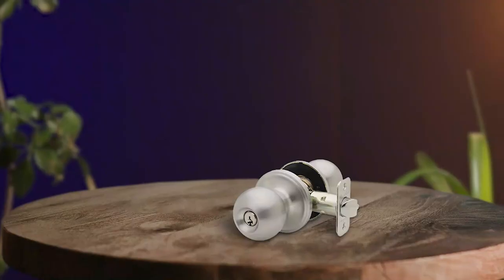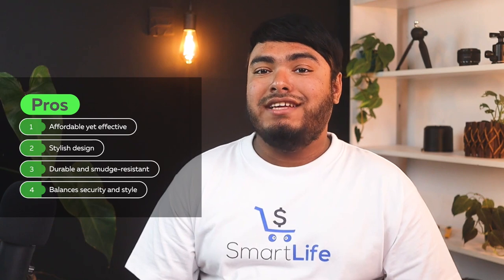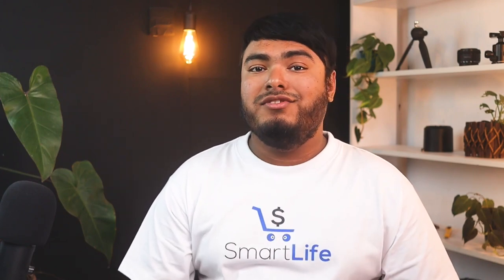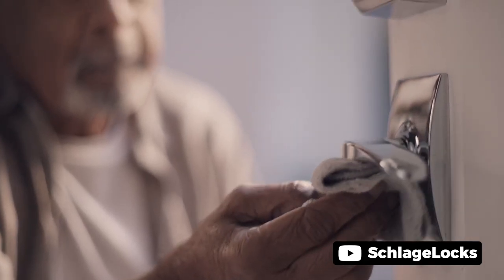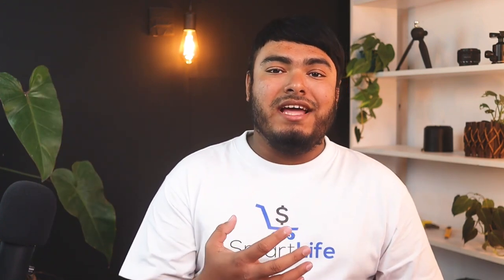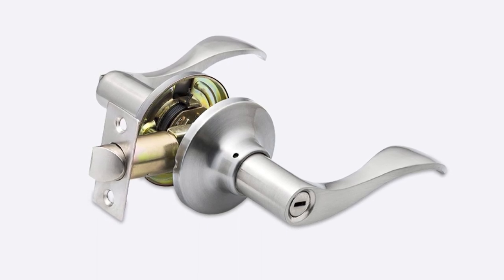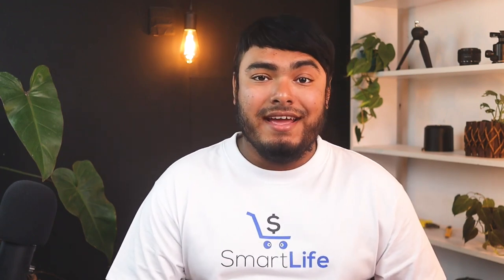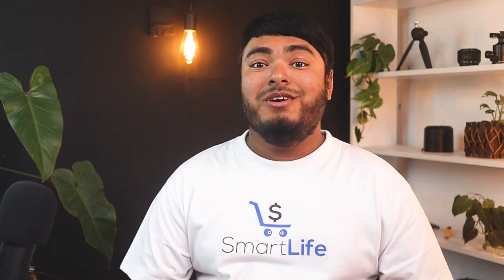Top 5 Best Bedroom Door Lock for Right & Left Side Review in 2023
best bedroom door lock featured in this Video
NO. 1. Copper Creek BK2040SS Ball Door Knob
NO. 2. Rishon Enterprises Addalock Portable Door Lock
NO. 3. Schlage Encode Smart Wi-Fi Deadbolt
NO. 4. Berlin Modisch Privacy Lever Door Handle for Bedroom
NO. 5. Amazon Basics Exterior Door Knob With Lock

🕕Timestamps🕕
0:00 - Introduction

0:10 - Copper Creek BK2040SS Ball Door Knob

1:08 - Rishon Enterprises Addalock Portable Door Lock
2:06 - Schlage Encode Smart Wi-Fi Deadbolt

3:10 - Berlin Modisch Privacy Lever Door Handle for Bedroom

4:08 - Amazon Basics Exterior Door Knob With Lock

🤨 What is bedroom door lock?
A bedroom door lock is a locking mechanism installed on the interior side of a bedroom door to provide privacy and security. It can be a simple latch-bolt lock, a deadbolt lock, a keyed lock, or an electronic lock with a keypad or card reader.